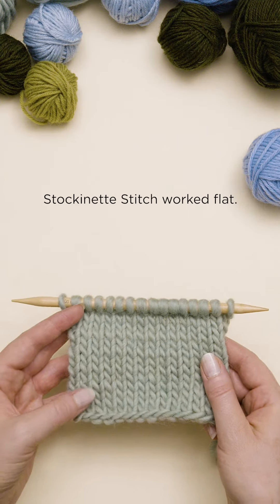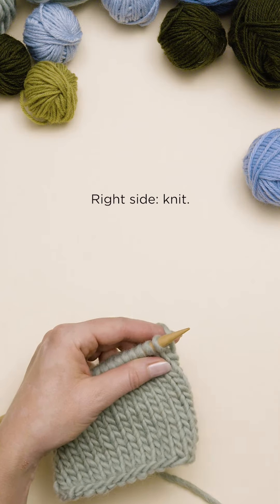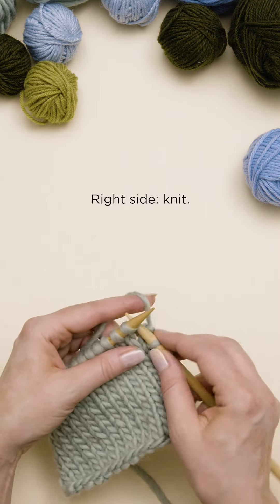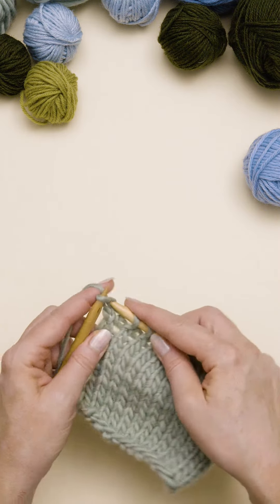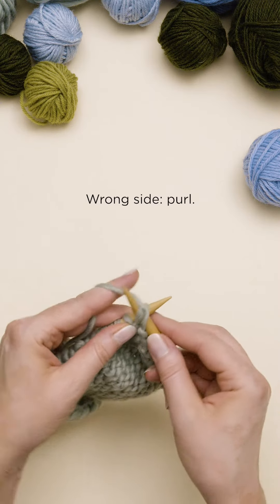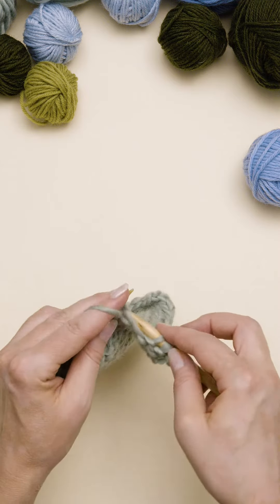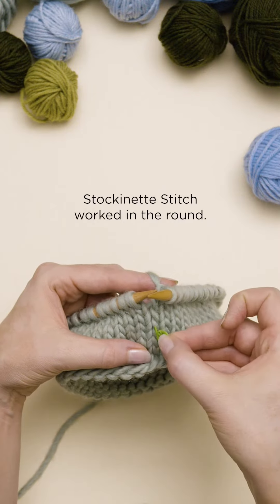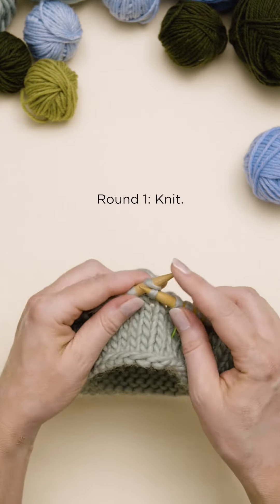NOVITA KNITTING SCHOOL: Stockinette Stitch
Welcome to Novita Knitting School! In this video we learn how to knit stockinette stitch with a continental style of knitting. It's one of the most used stitch patterns. When worked flat, stockinette stitch is created by alternating rows of knit and purl stitches. In the round every row is worked with just knit stitches.

In Novita Knitting School you will find clear guides for knitting, crocheting and other crafts, from basic stitches and techniques to challenging and decorative special ones.

Welcome to learn new things and brush up on old skills!

Finnish Yarns and Design Since 1928

Novita is the largest manufacturer of knitting yarns in the Nordics. Our passion is to provide high quality yarns and unique, modern patterns for knitting. Novitas' classic yarns are loved by knitters and remain lasting favorites for generations.

Get inspired by our products, browse the free pattern library and join our knitting community